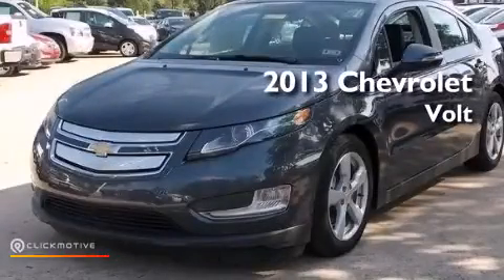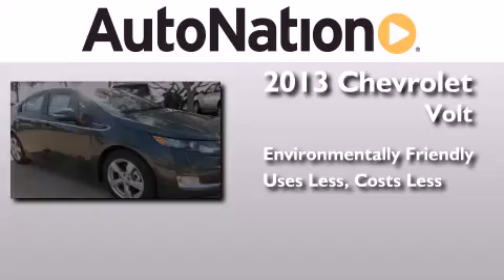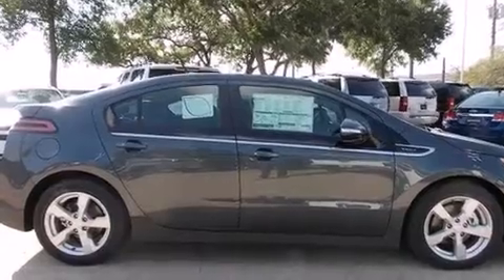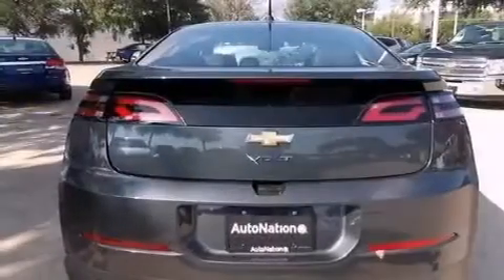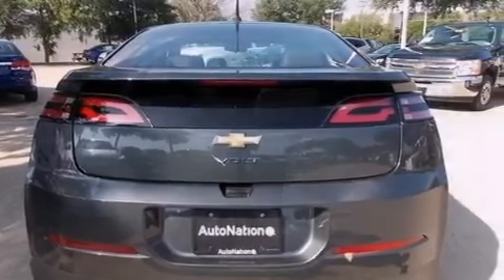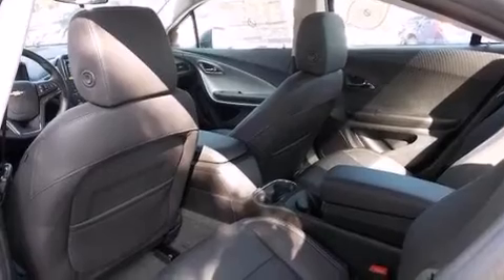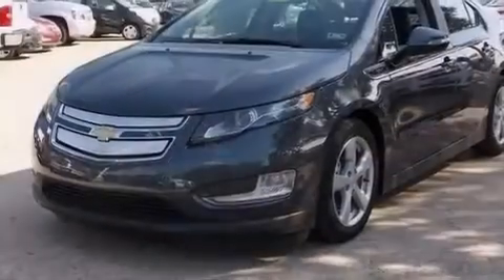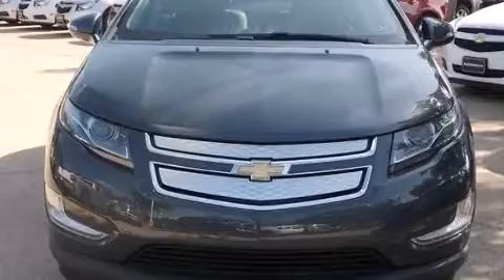2013 Chevrolet Volt Austin TX 78759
We have been honored to serve the Austin TX area , we promise that your experience at our dealership will exceed your expectations ! Year : 2013 Make : Chevrolet Model : Volt Engine : Gas/Electric I4 1.4L/85 Trans . : Automatic Exterior : Cyber Gray Metallic Miles : 6 Interior : Jet Black Seats/Dark Accents Champion Chevrolet Austin 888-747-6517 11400 Research Blvd Austin , TX 78759